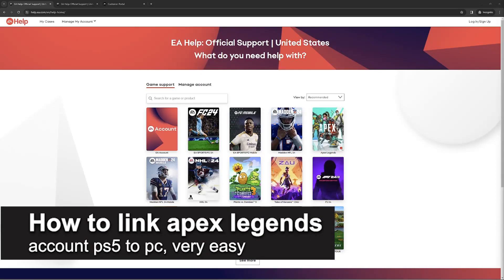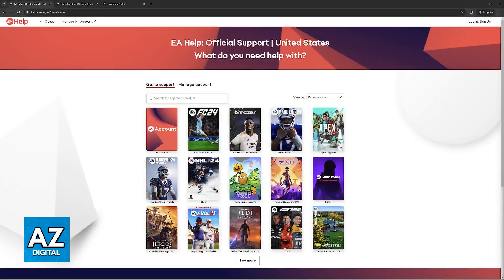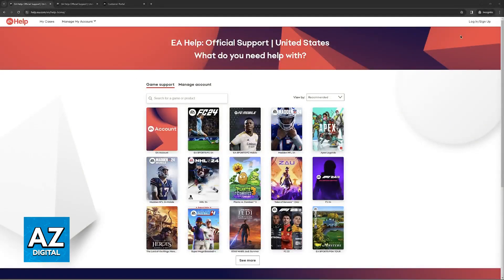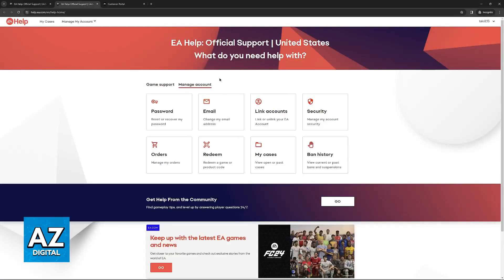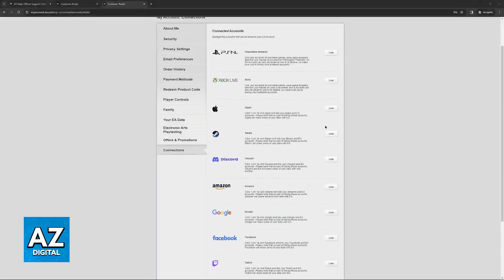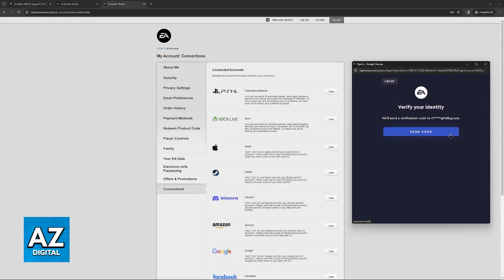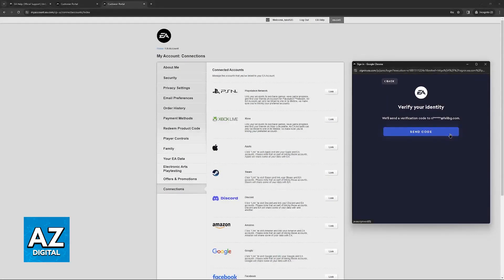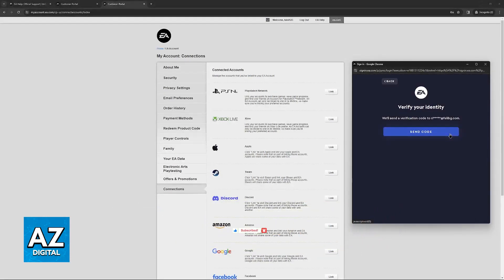How To Link Apex Legends Account PS5 to PC (2025)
In this video I will clear your doubts about how to link apex legends account ps5 to pc, and whether or not it is possible to do this.